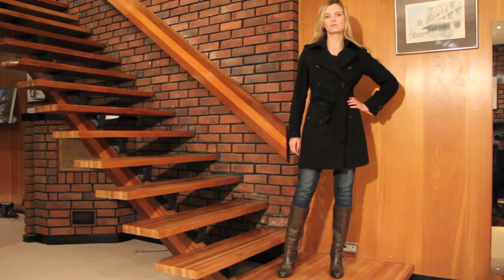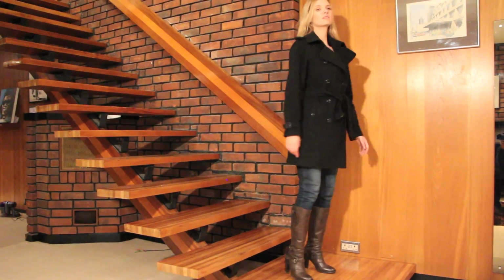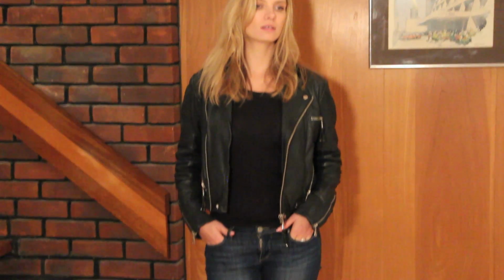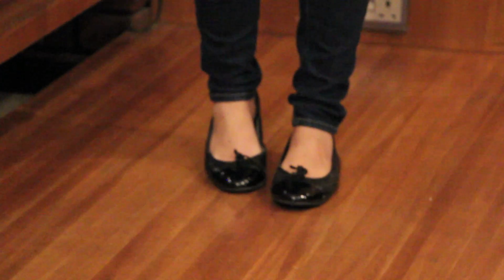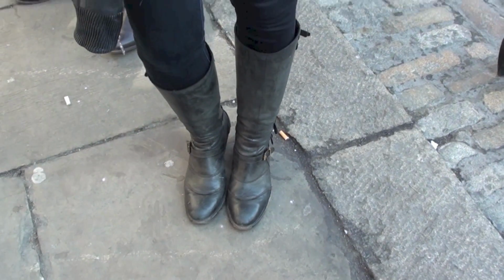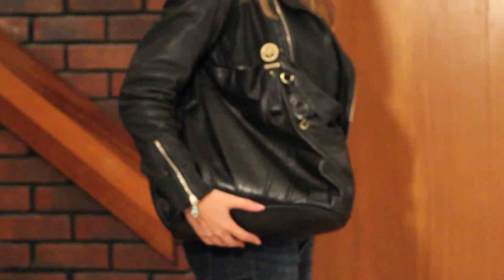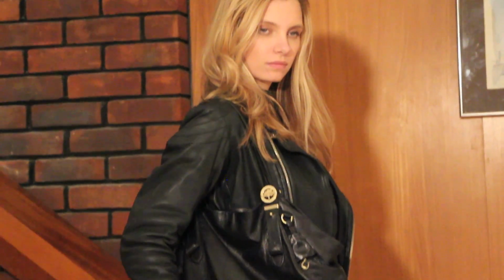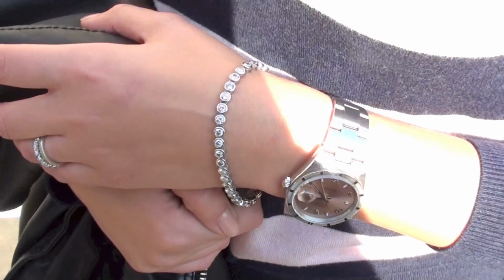My Wardrobe Essentials: Accessories | A Model Recommends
The makeup and nails in this video are from the "How to Cheat a Healthy Glow" tutorial which is

OK, so here are a few of my most-used/most-worn things. A few of them are quite expensive, but I have accumulated them over the years when I make my "investment" purchases!
My cashmere trenchcoat is from Burberry, the leather jacket is Whistles. You can get the leather ballet pumps at Office
The nude shoes were LK Bennett and the boots are all from Belstaff, the bag is a Mulberry Daria, I think?!
Jewellery: diamond and platinum earrings and engagement ring are Tiffany, the wedding band is Kojis. The bracelet is on loan from Krieger, it's called a tennis bracelet.
With thanks to PGI for arranging the loan of fantastic platinum jewellery for my events and videos this month, you're truly spoiling me!